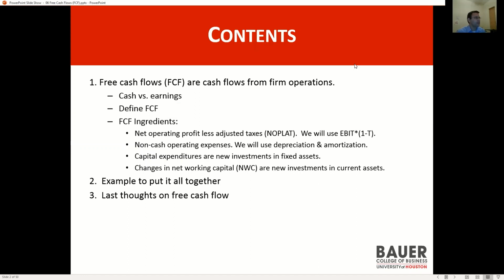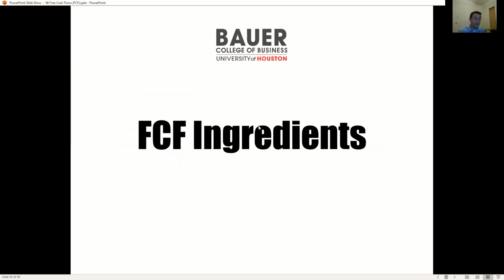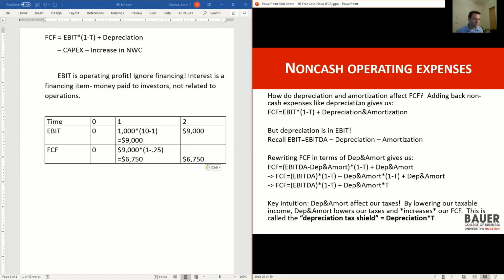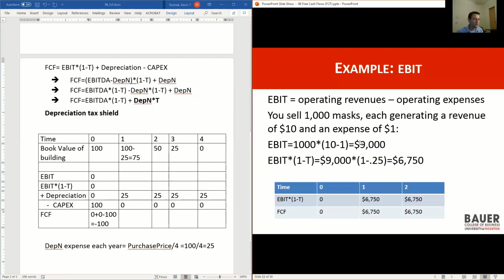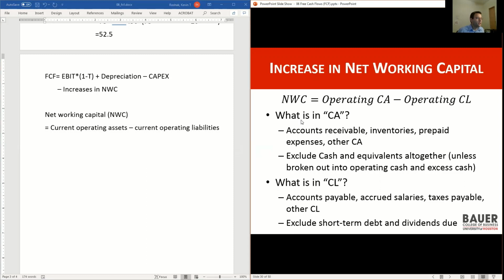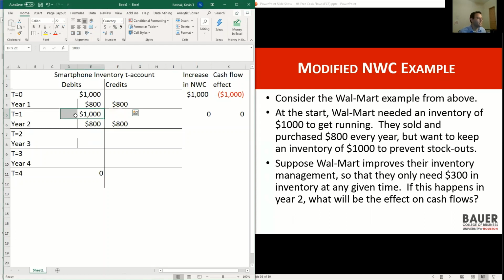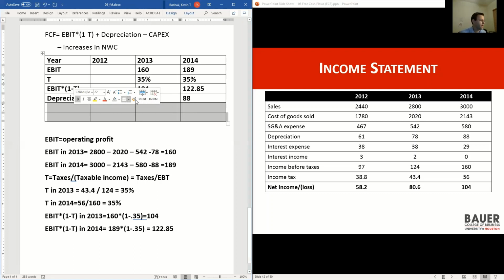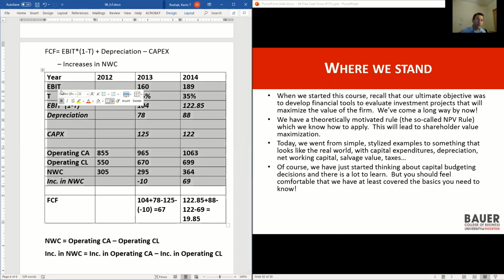06 Free Cash Flows (FCF)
04:42 Cash flows vs. earnings
09:13 FCF definition
17:48 FCF ingredients
21:10 EBIT (earnings before interest and taxes)
32:48 Depreciation and CAPX
56:48 Sale of an asset (negative CAPX)
1:06:52 Increase in net working capital (Inc in NWC)
1:36:02 Example that puts everything together
1:59:03 Last thoughts on FCF